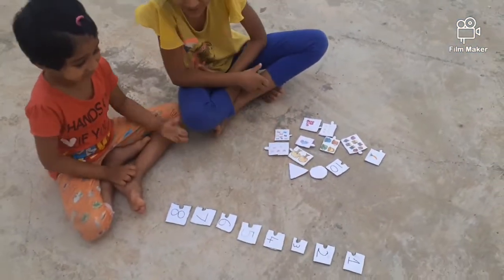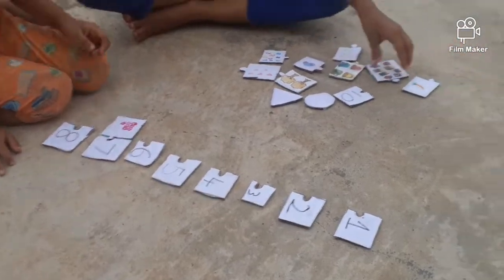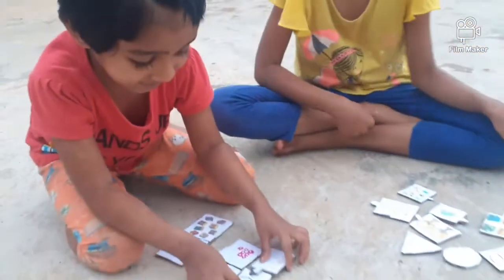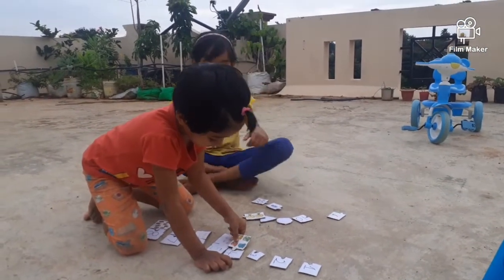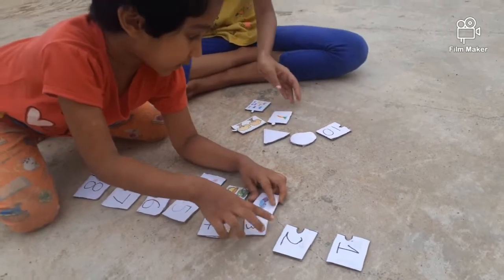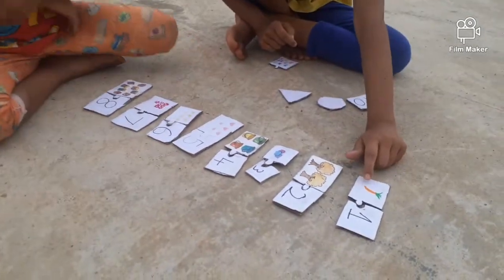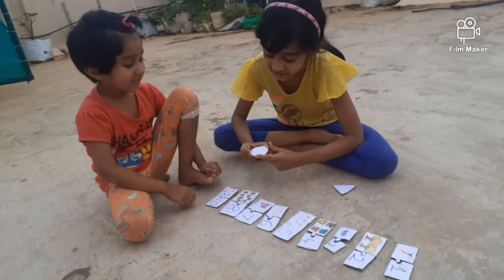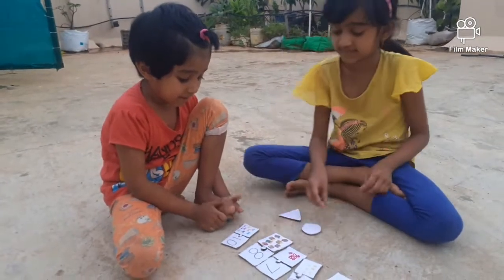Preschool maths#Play with Numbers#Colors and Shapes#